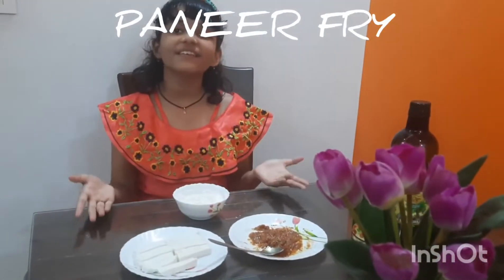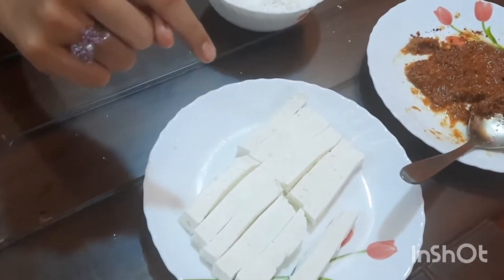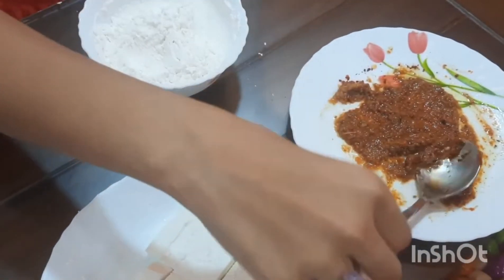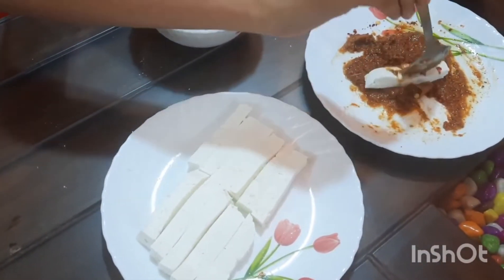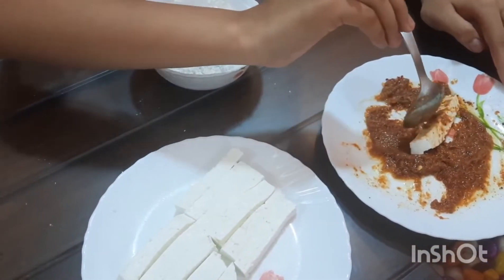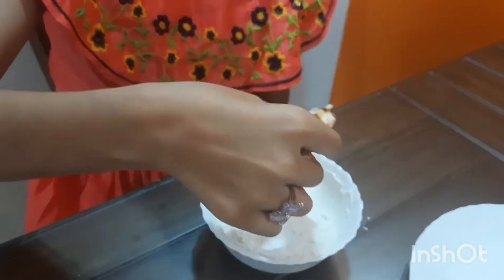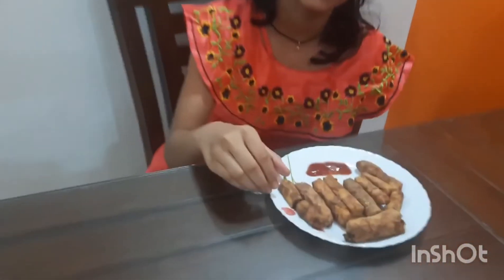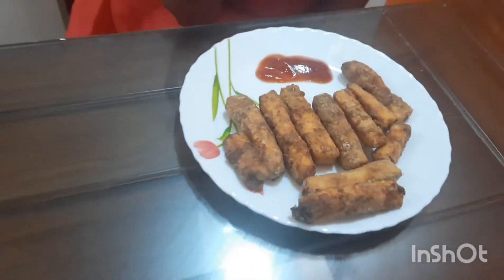Paneer Fry | Yummy Food